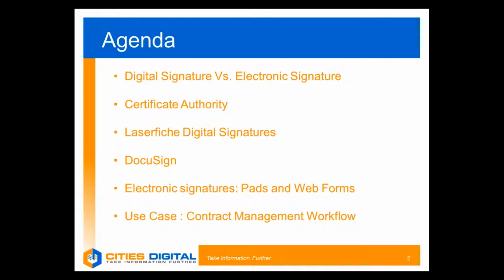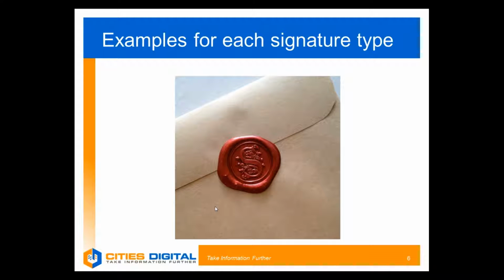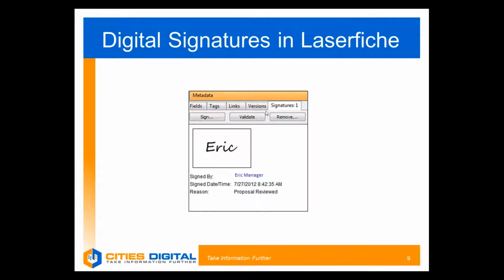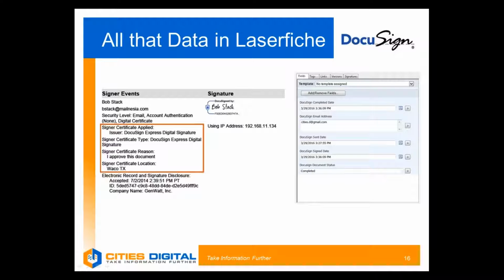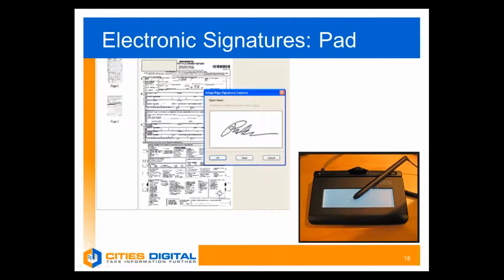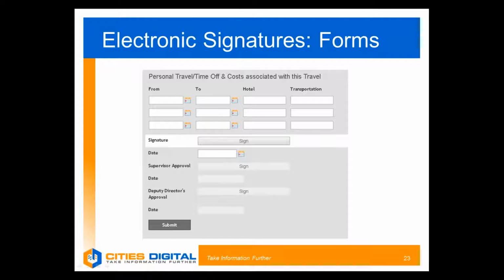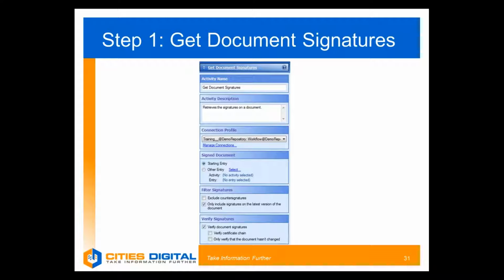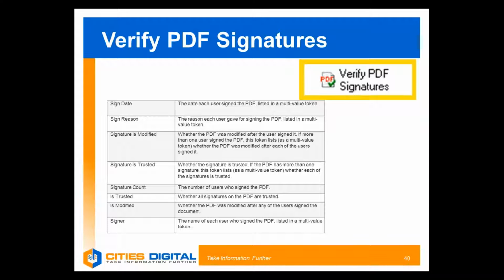Digital & Electronic Signatures w/ Forms & DocuSign Webinar - by CDI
In this webinar, a Cities Digital Account Manager and Systems Architect presented how to utilize electronic signatures in Laserfiche with our DocuSign Integration, Laserfiche Forms and Digital Signatures with Laserfiche.

• Laserfiche Support
• Laserfiche Sales
• Laserfiche Consulting
• Laserfiche Hosting
• Laserfiche Integrations
• Scanning Hardware
• Scanning Services